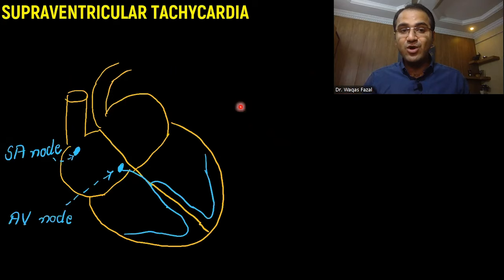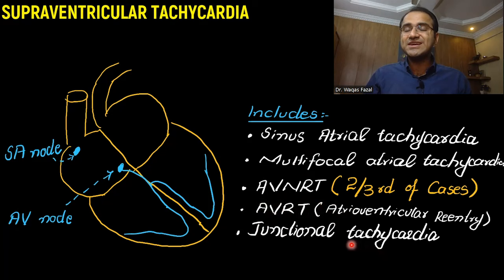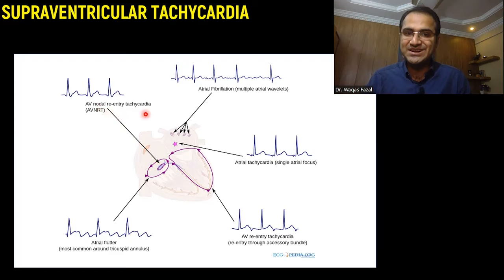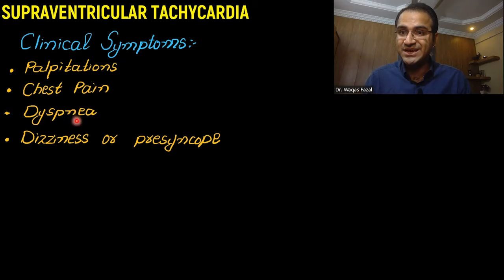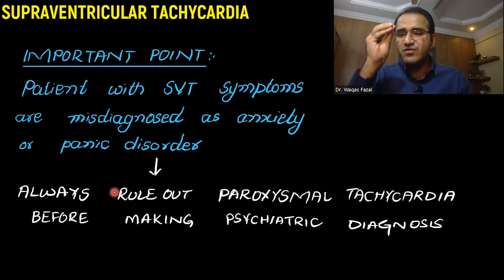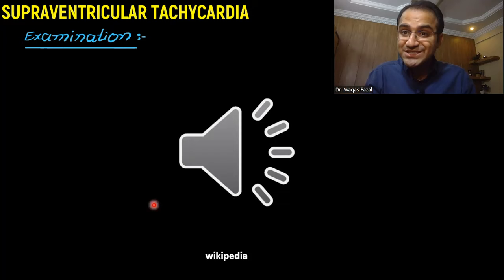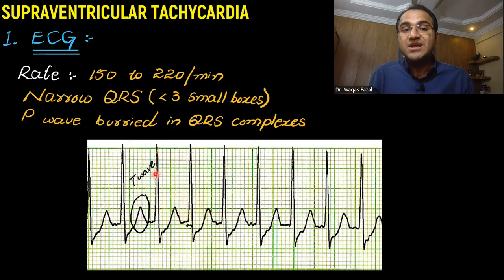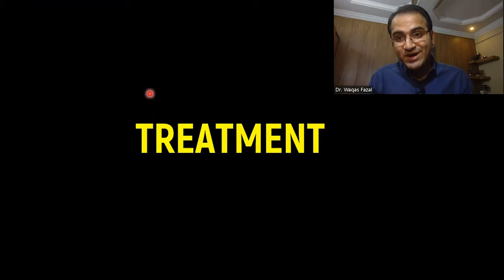Supraventricular Tachycardia/Arrhythmia (SVT) Treatment, Vagal Maneuvers, ECG, Lecture USMLE/NCLEX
In this video on treatment and management guidelines of supraventricular tachycardia (svt) i have explained in detail all the vagal maneuvers, how to administer adenosine, role of metoprolol (merol), as well as role of betablocker and cardioversion as end resort. I have explained ECG Findings, clinical presentation, symptoms of patient with svt. This video is part of video series on cardiology bootcamp lectures where i have explained all cardiology topics for doctors nurses and medical students who are preparing for USMLE step 2 ck and NCLEX.

Time Stamps: (CLICKABLE)
0:00 Intro
0:14 What is Supraventricular Tachycardia(SVT)?
3:20 Clinical Symptoms
4:20 Important Point
4:51 Auscultation Finding
5:25 ECG
7:28 How to see Hidden ''P'' waves?
8:08 Treatment
11:34 Vagal Maneuvers (Valsalva Maneuver)
12:08 Modified Valsalva Maneuver
13:23 Diving Reflex
13:45 Carotid Sinus Massage
14:45 Adenosine
17:50 Flow Diagram
18:57 Summary

cardiology lectures,usmle step 2 ck,supraventricular tachycardia nclex